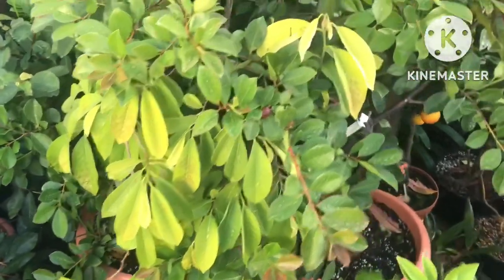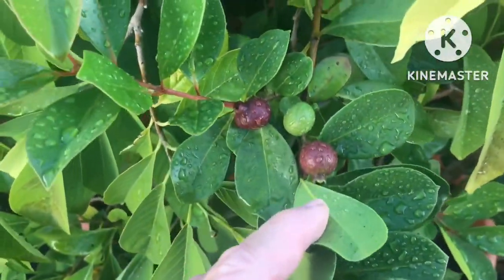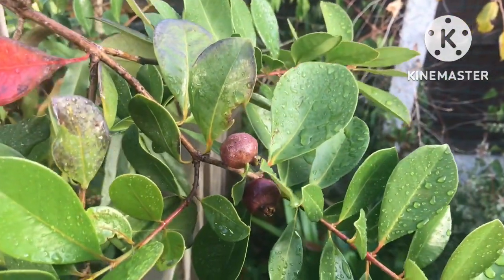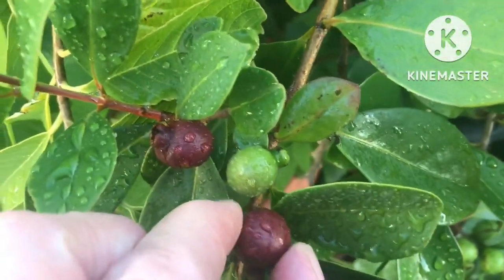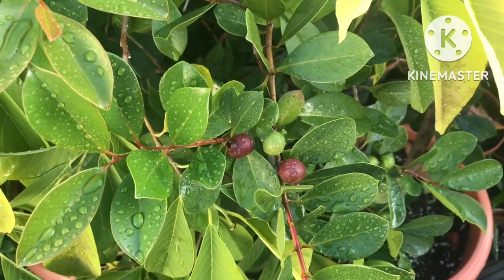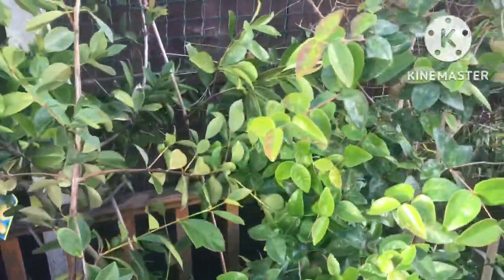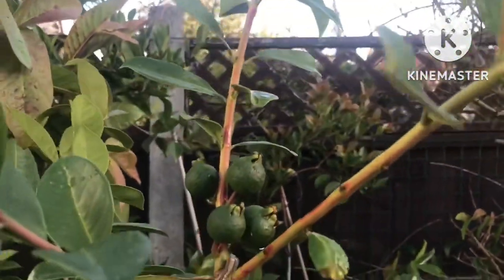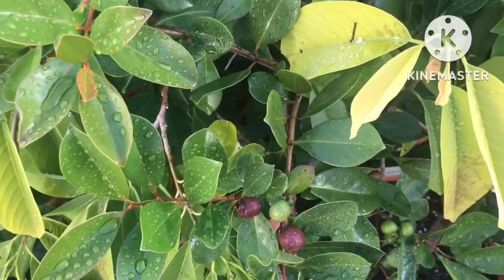Strawberry Cherry Guava, still outside at the end of October and fruits are starting to ripen 😁